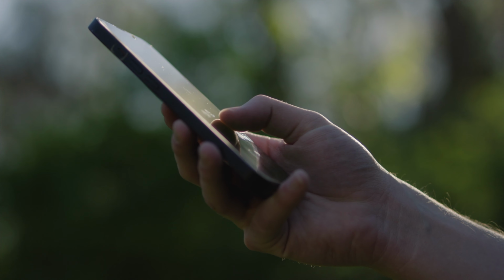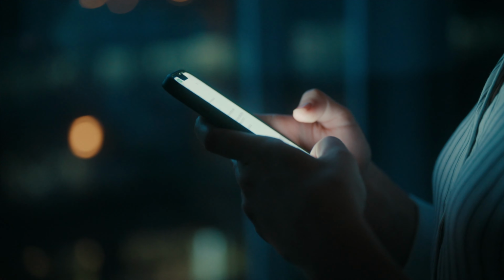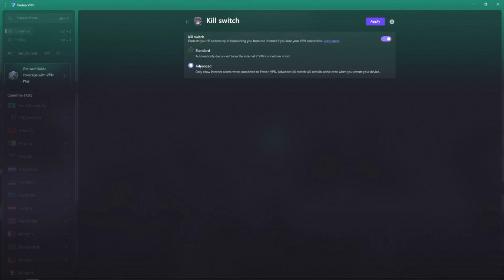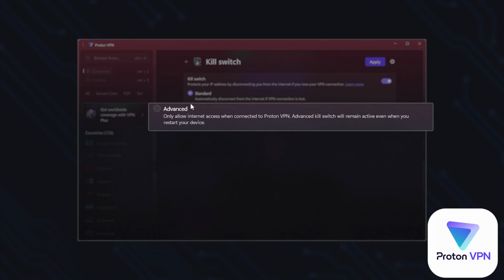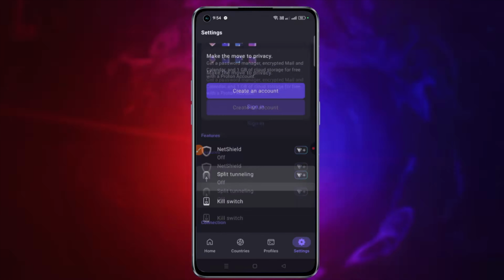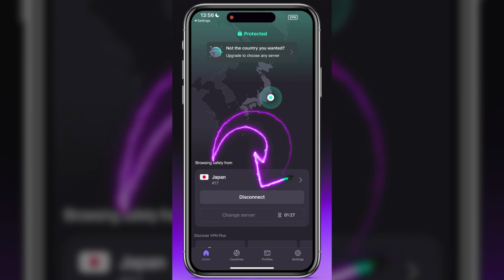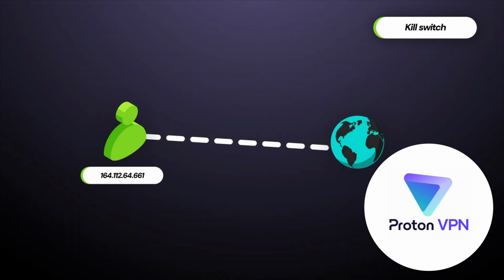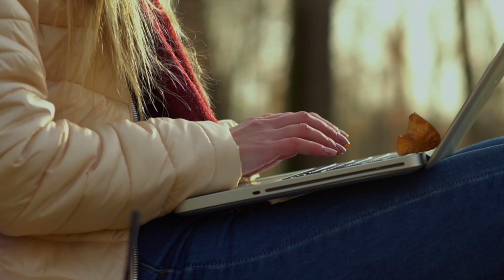Proton VPN Always On Setup: Stop Accidental IP Leaks on Mobile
In this video, I'll go over how to set up Proton VPN's always-on feature on your phone so your real IP address never leaks when switching between Wi-Fi and mobile data. I'll walk you through the three key settings, what each one actually does, and give you a step-by-step setup guide for both Android and iOS.

Our Top VPN Recommendations:
🔵 NordVPN (Get up to 4 months FREE on yearly plans):

Be sure to watch all the way through so you can see how to test that always-on is actually working, the honest pros and cons, current pricing, and whether this setup is right for you.

Proton VPN's always-on and kill switch features make sure your phone is never connected to the internet without VPN protection, even for a split second. Most people don't realize their IP address gets exposed every time their phone switches networks, reconnects after sleep, or drops the VPN connection briefly. With Proton VPN's always-on setup on Android and iOS, your device blocks all internet traffic unless the VPN tunnel is active, so your real location and browsing activity stay completely hidden from your ISP, public Wi-Fi networks, and anyone else watching.

We cover everything from reviews and comparisons to setup guides and privacy tips, so you always know which VPN is the best fit for your needs.

- Ashley

Timeline:
0:12 - Intro
0:45 - Why Mobile Is the Real Risk
1:50 - The Three Settings and What Each One Actually Does
3:05 - Step by Step Setup on Android
4:10 - Step by Step Setup on iOS
5:09 - Testing That It Actually Works
5:46 - The Honest Pros and Cons
6:41 - Pricing
7:38 - Should You Actually Do This
8:13 - Outro